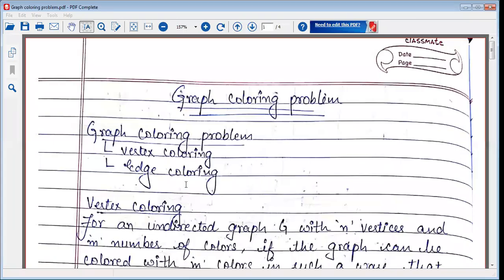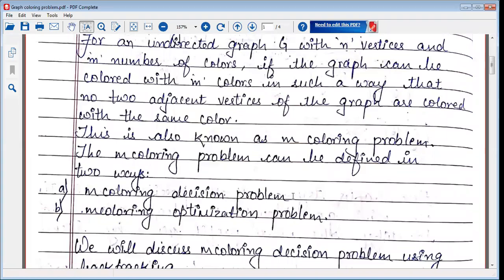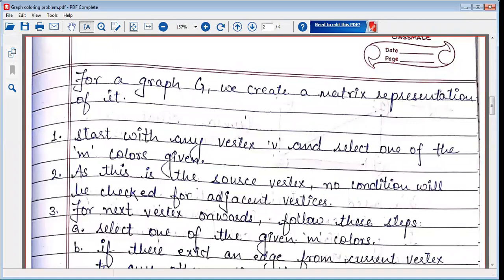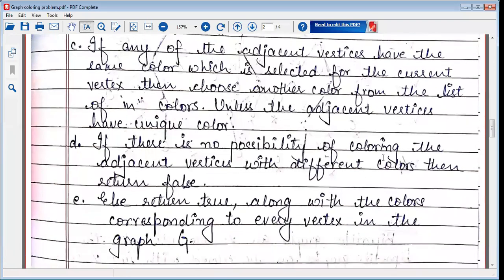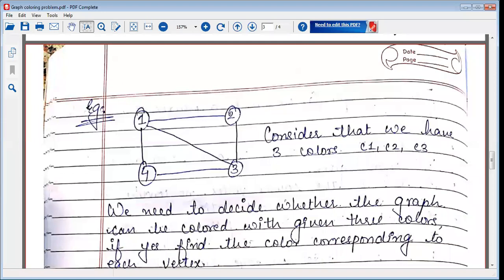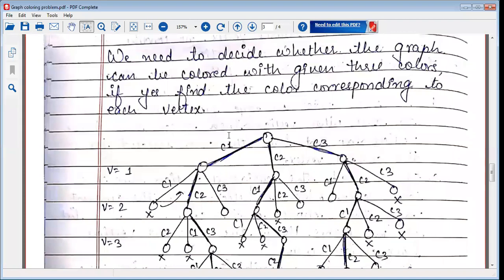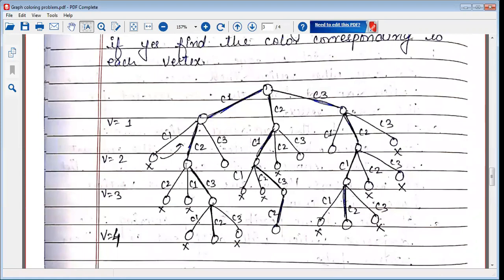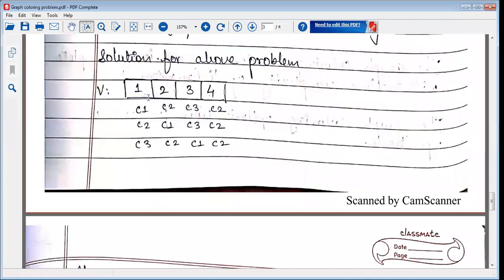Graph coloring Problem